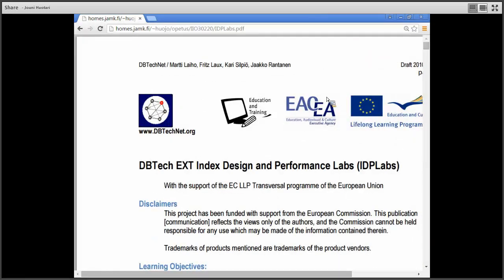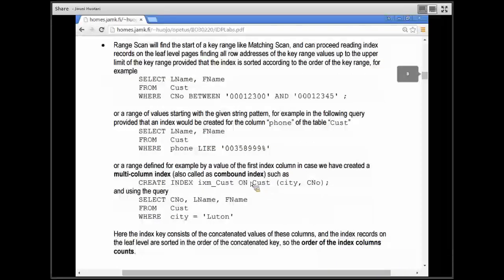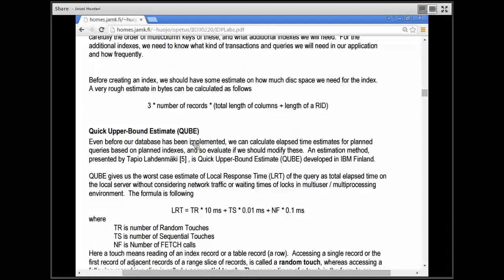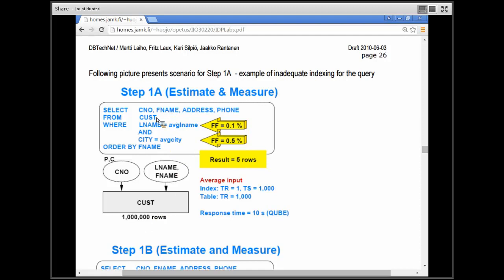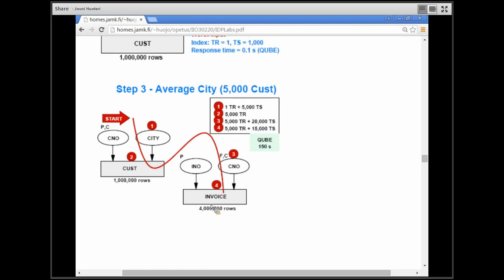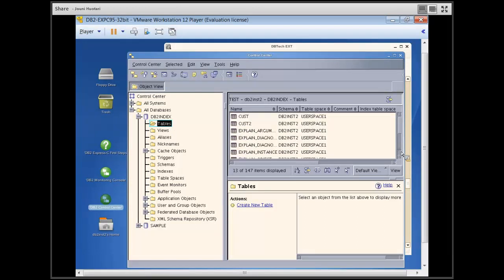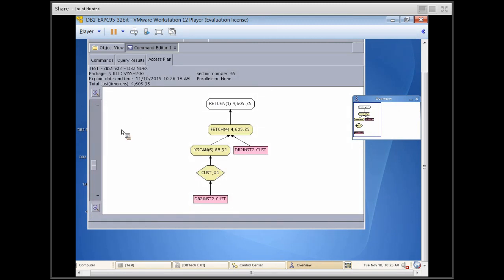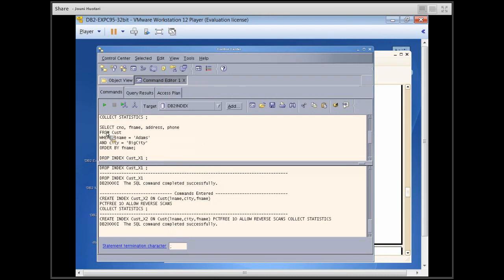Database indexing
Jouni Huotari, Principal lecturer
JAMK University of Applied Sciences